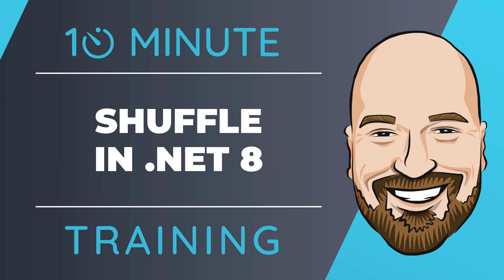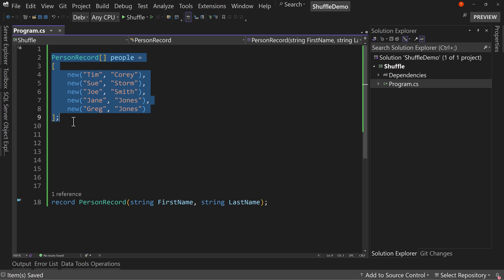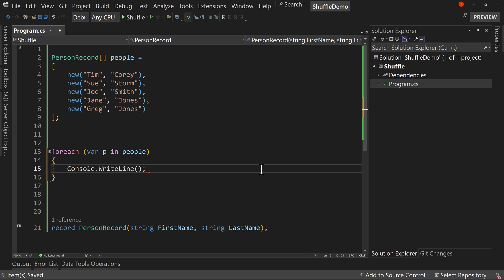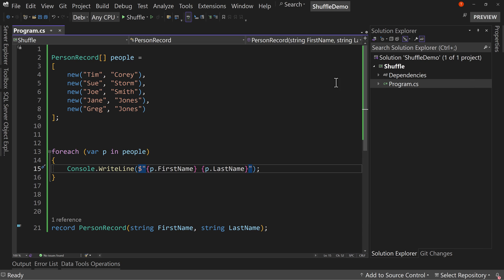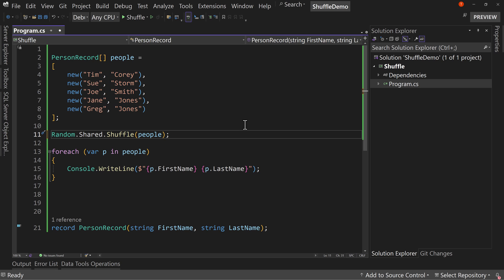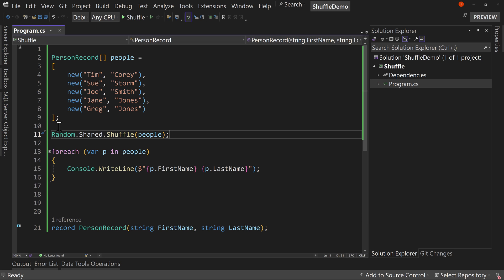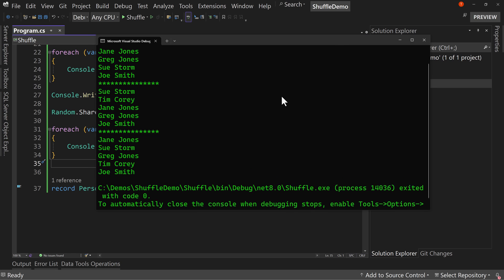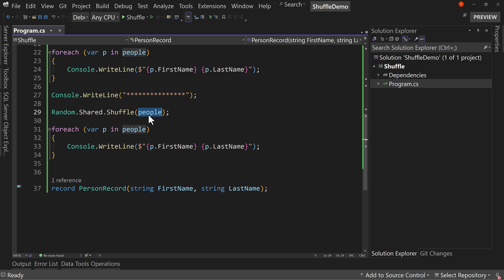.NET 8 Adds Shuffle to Random for Arrays and Spans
In .NET 8, we now have a method to randomly shuffle arrays and spans. Let's look at it in this episode of 10 minute training.